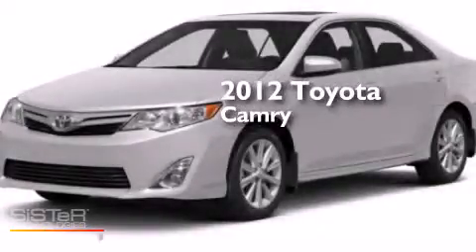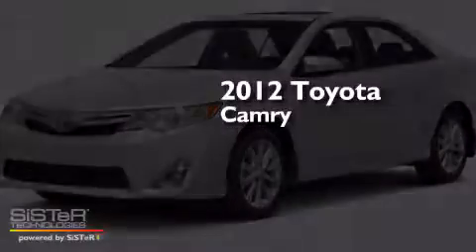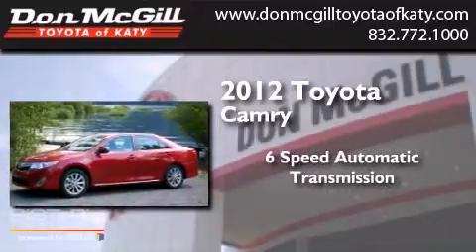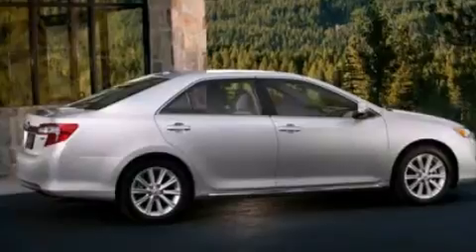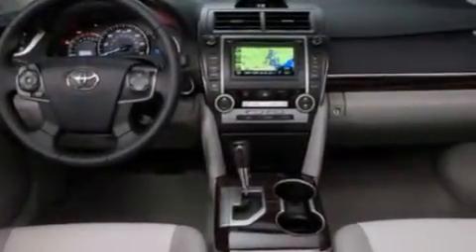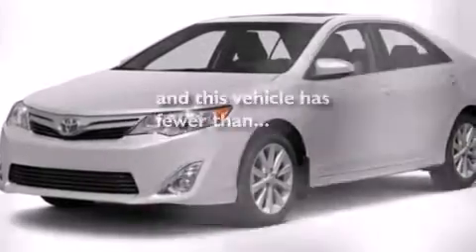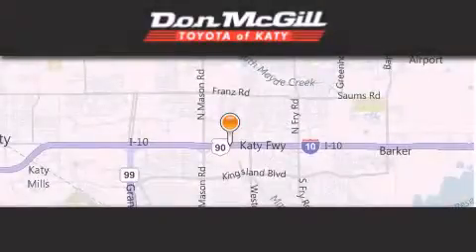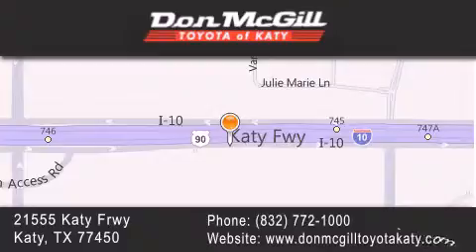2012 Toyota Camry Katy TX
We've been honored to serve the Katy TX area , we promise that your experience at our dealership will exceed your expectations ! Year : 2012 Make : Toyota Model : Camry Engine : 4 Cyl. Trans . : 6-Speed A/T Exterior : Super White Miles : 35,423 Stock : K54035 Don McGill Toyota of Katy 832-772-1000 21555 Katy Freeway Katy , TX 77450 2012 Katy TX